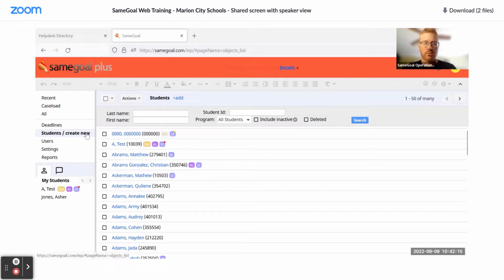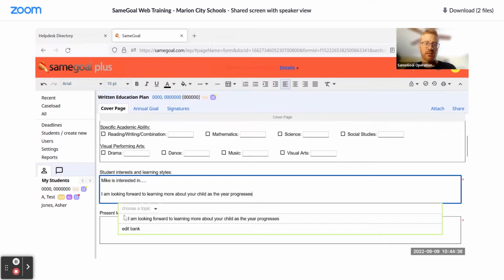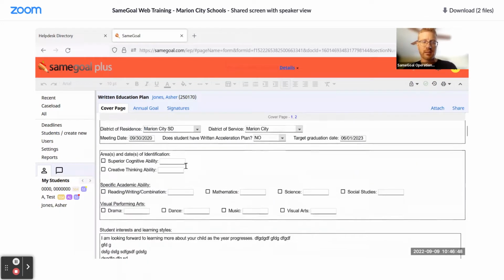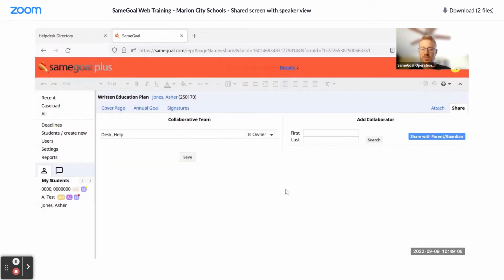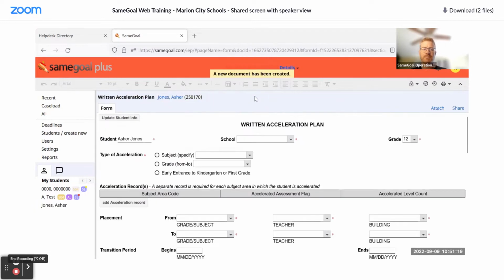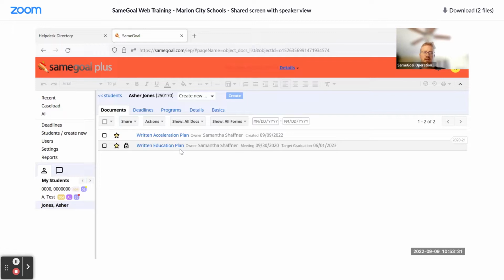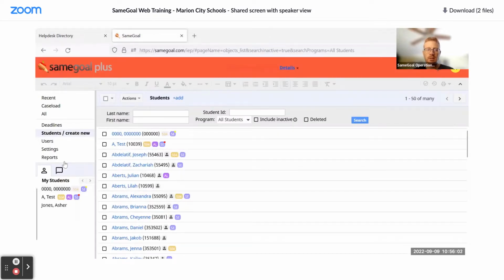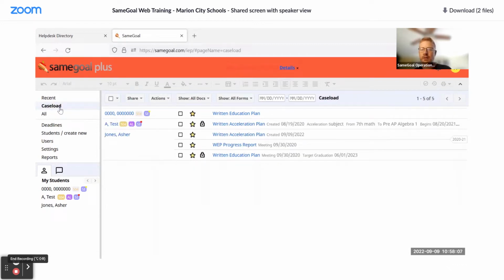MCS Gifted Services_SameGoal Web Training- Marion City Schools 2022-2023 SY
Training Video with Mike from SameGoal. All providers must watch this to prepare for WEP and WAP writing etc.

Best,

Samantha Shaffner
Marion City Schools
Gifted and Testing Coordinator